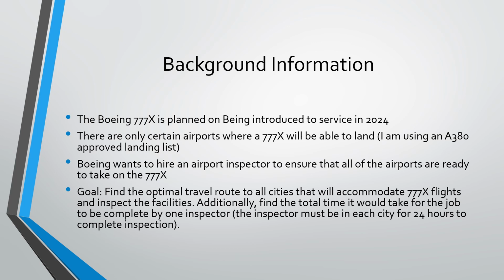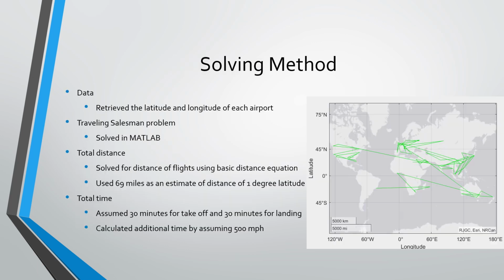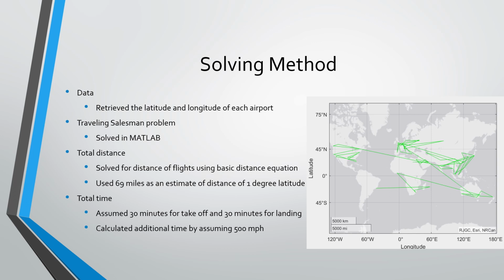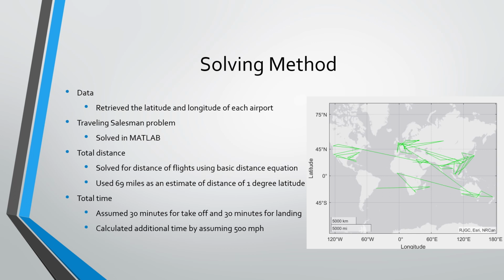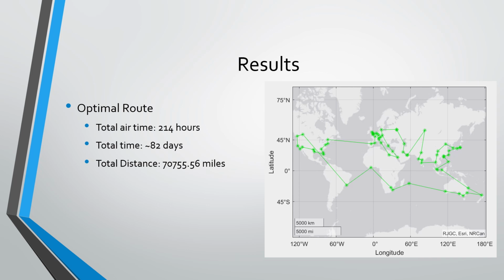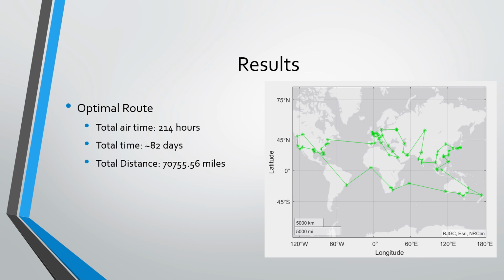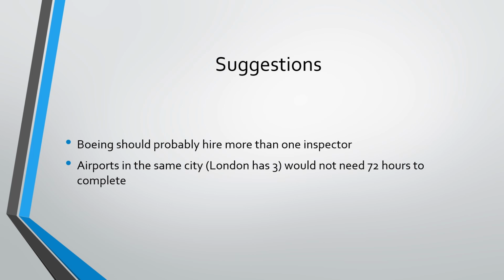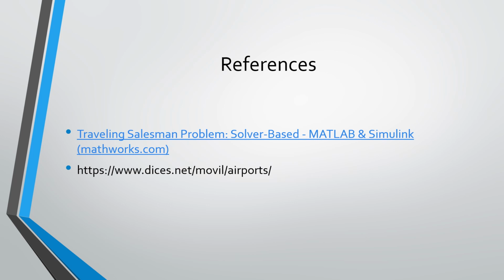MEMS 5001 Final Project Wetter